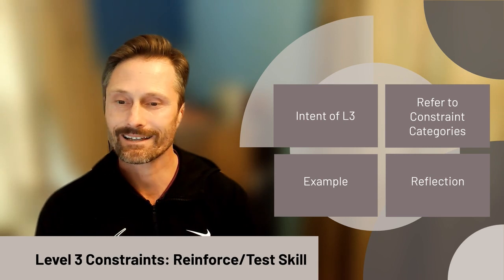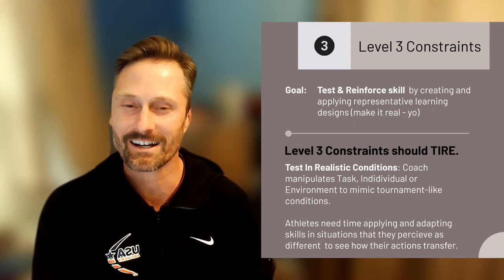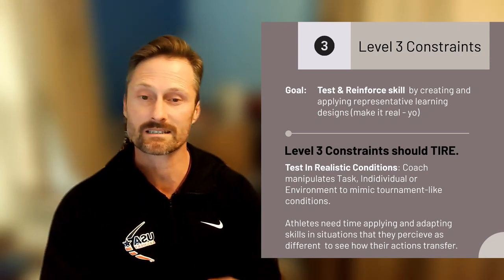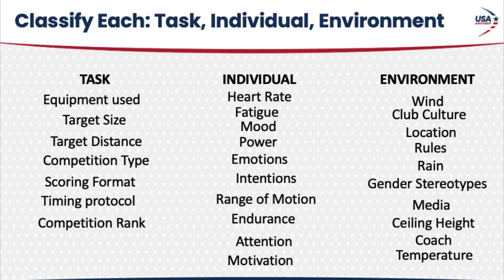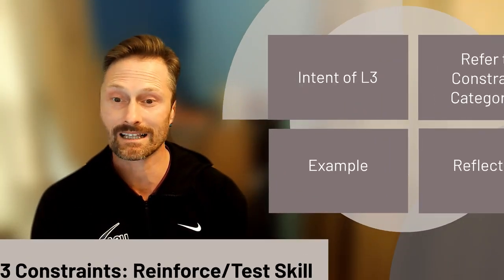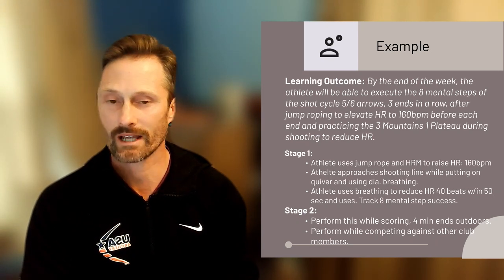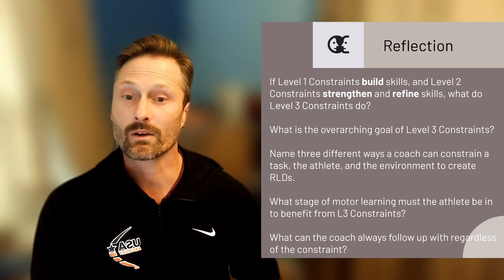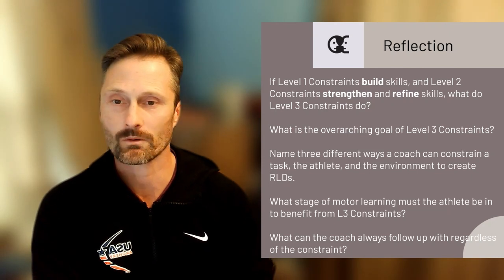Level 3 Constraints